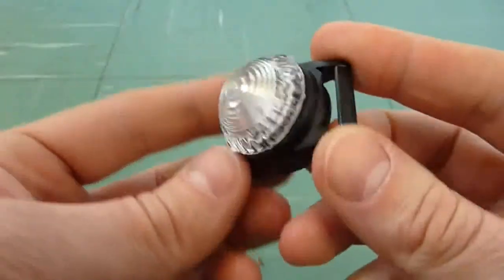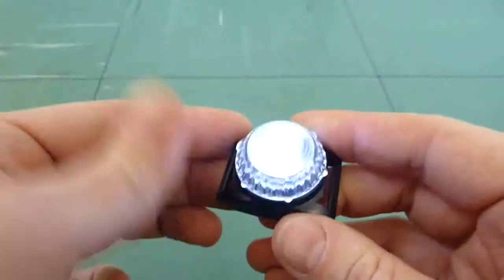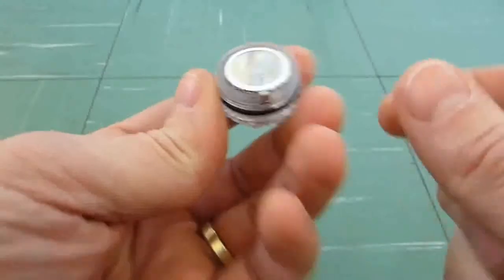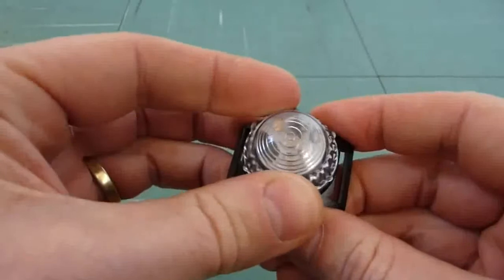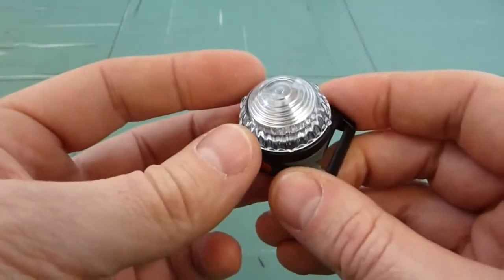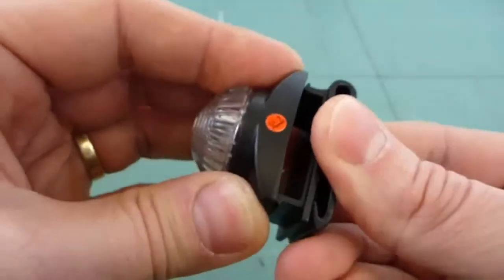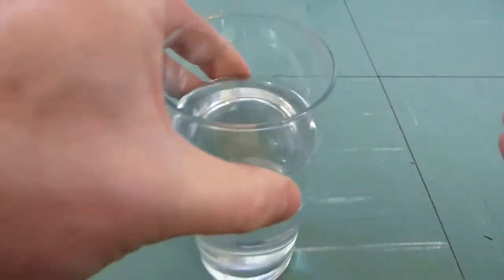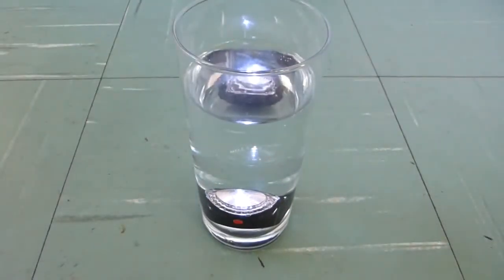Lampe de Repérage Pour Chiens Guardian Light